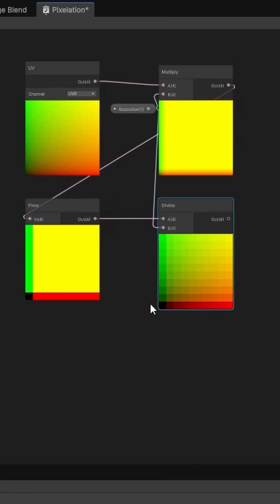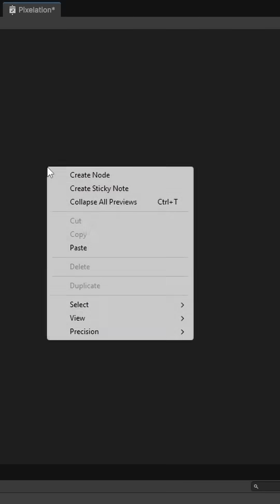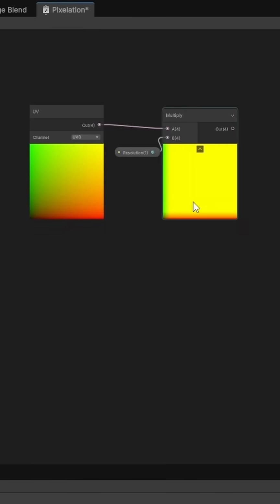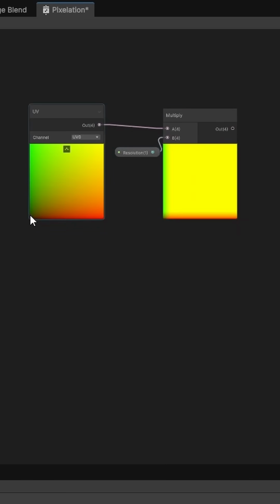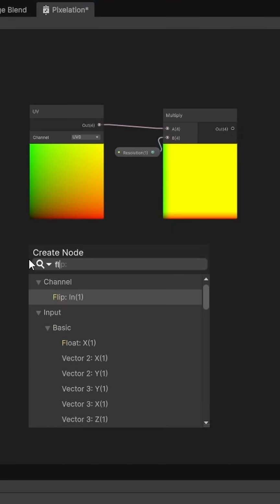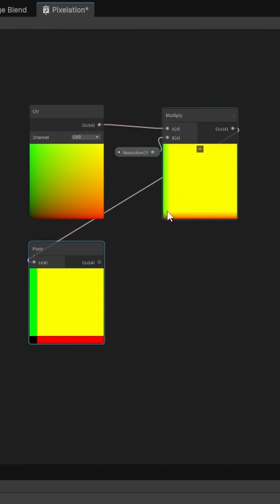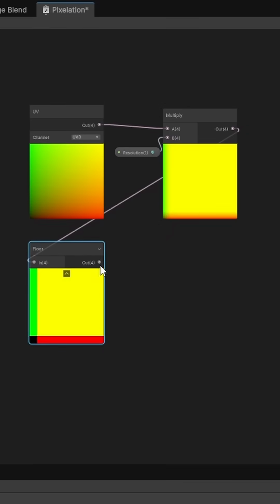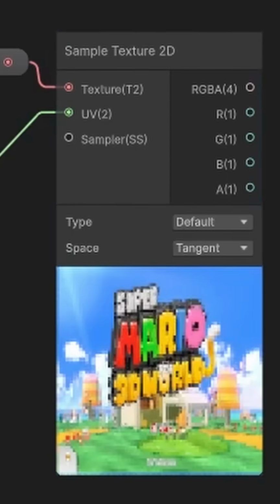Pixelation Shader In Unity Shadergraph